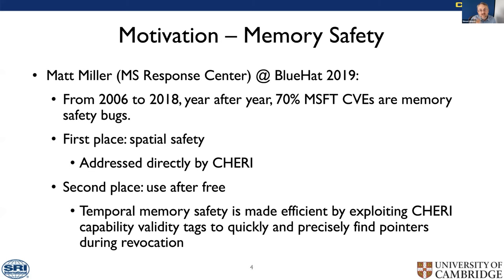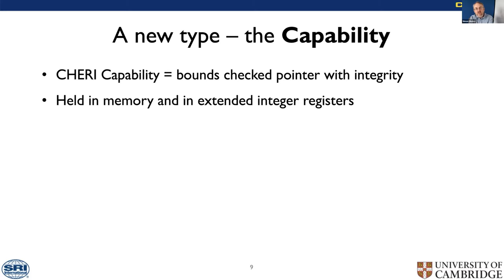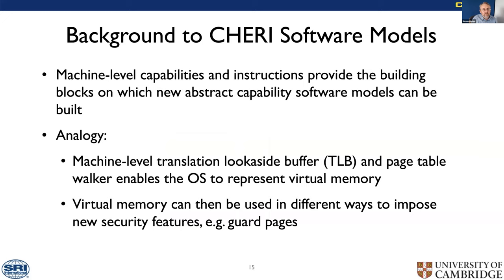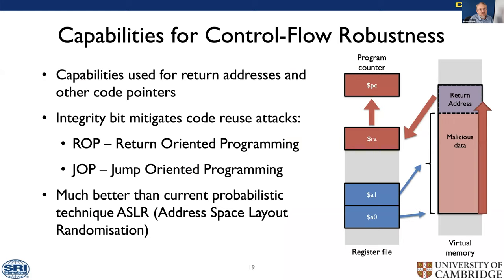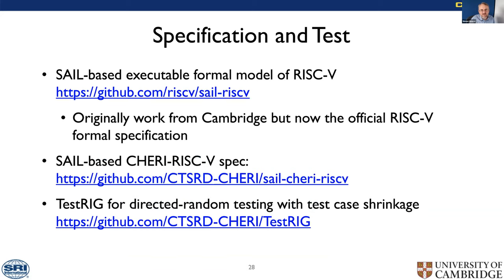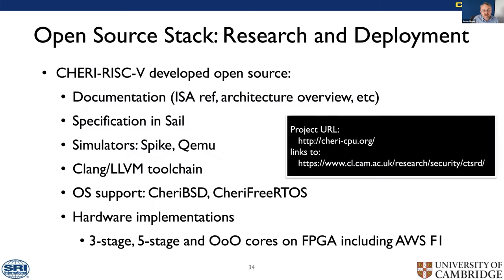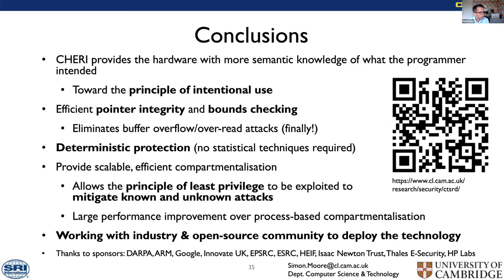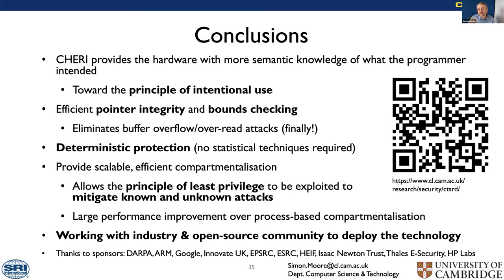CHERI and CHERI-RISC-V, by Simon Moore, University of Cambridge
Talk given at TASER 2021